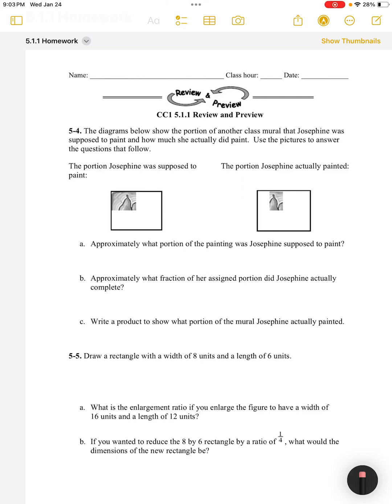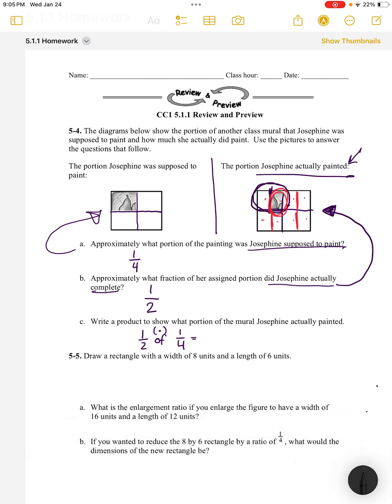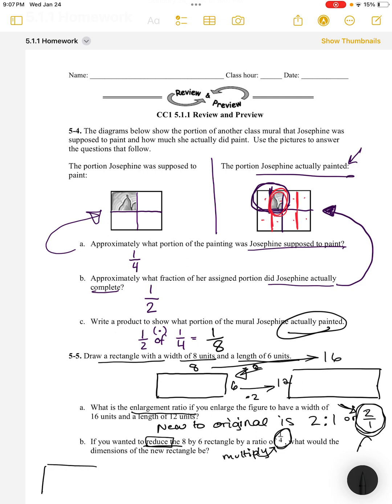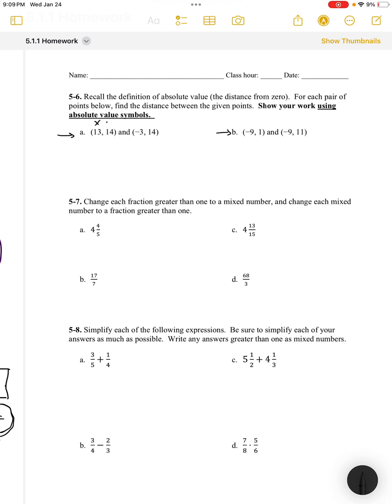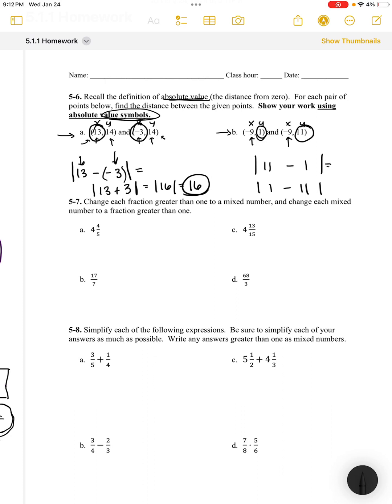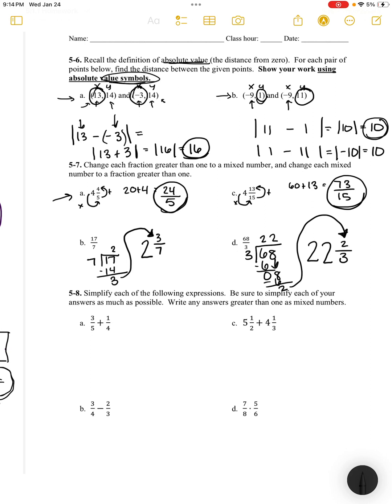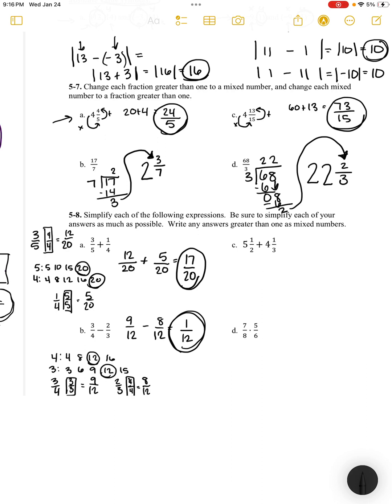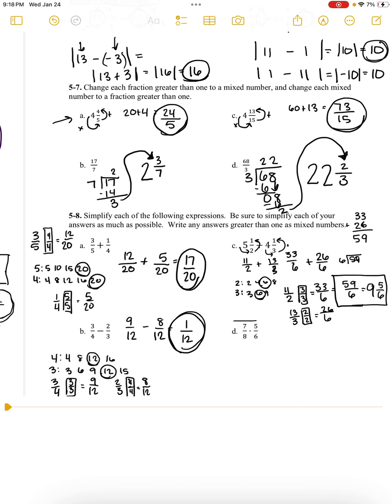CC1 5.1.1 Review and Preview